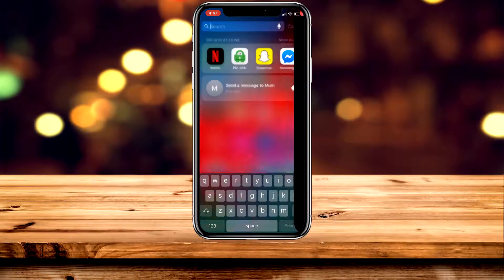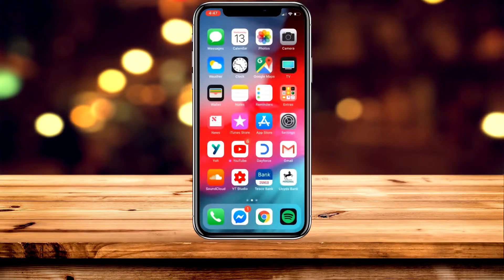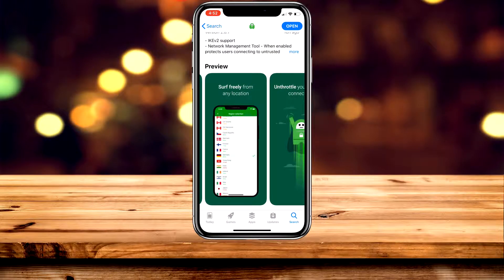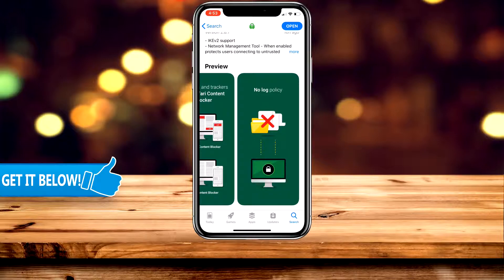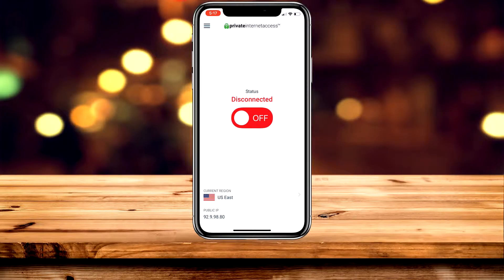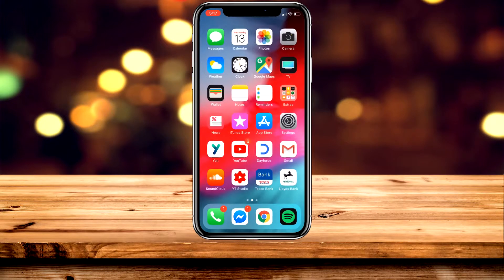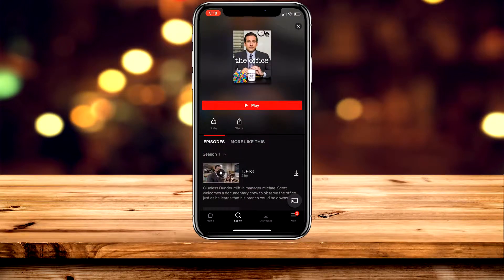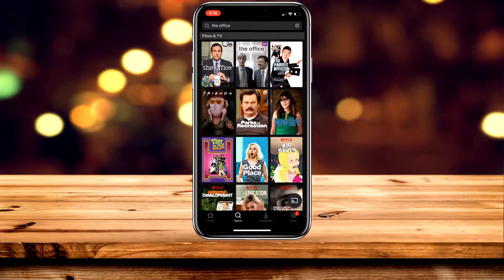How To: Watch US Netflix on iPhone - Full Guide!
Today, you will learn how to watch US Netflix Anywhere on iPhone. This method will also work on Android, PC, Mac and iPad. The best part is that you can be in any country and watch US Netflix on up to 10 Devices at once using this method.